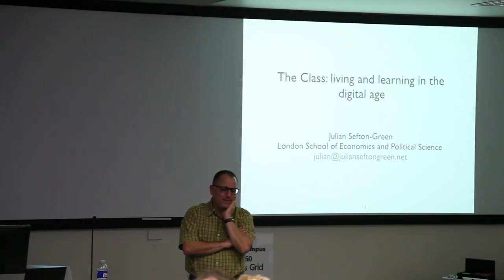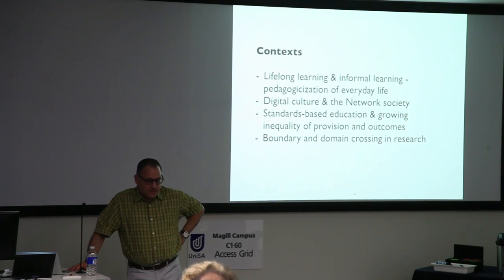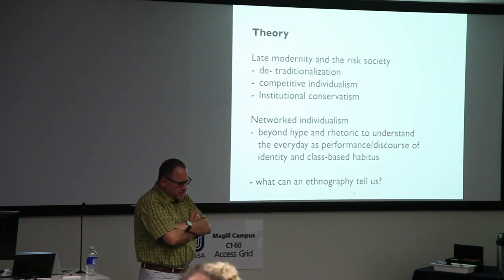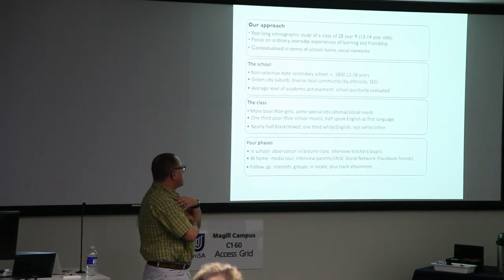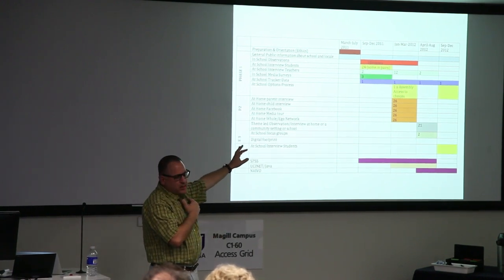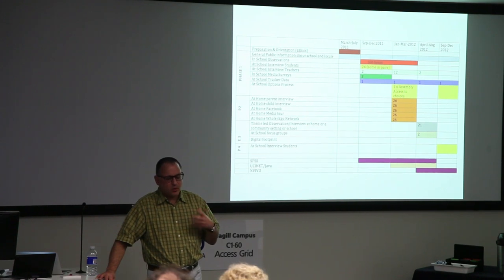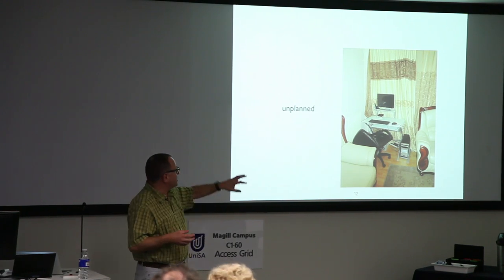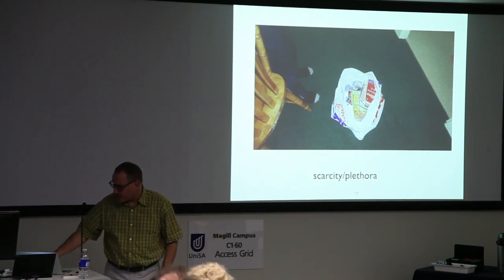The Class: Living and Learning in the Digital Age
This presentation draws on a year – long ethnography into the ‘learning lives’ of 13-14 year olds in London. Focusing on the everyday and routine uses of media in the home, the talk describes how learning is constructed, mediated and enacted showing how different families adopt and use folk ‘theories of learning’, and how such theories relate to dominant discourses around learning in school.

Julian Sefton-Green is an independent scholar working in Education and the Cultural and Creative Industries. He is currently Principal Research Fellow at the Department of Media & Communication, London School of Economics & Political Science and an associate research professor at the University of Oslo working on projects exploring learning and learner identity across formal and informal domains. He has worked as an Associate Research Professor at the University of South Australia, where he was developing a city-wide initiative to imagine and implement new kinds of spaces for learning.

He has researched and written widely on many aspects of media education, new technologies, creativity, digital cultures and informal learning and has authored, co-authored or edited 12 volumes. He has directed research projects for the Arts Council of England, the British Film Institute, the London Development Agency, Creative Partnerships and Nominet Trust and has spoken at a number of conferences around the world.